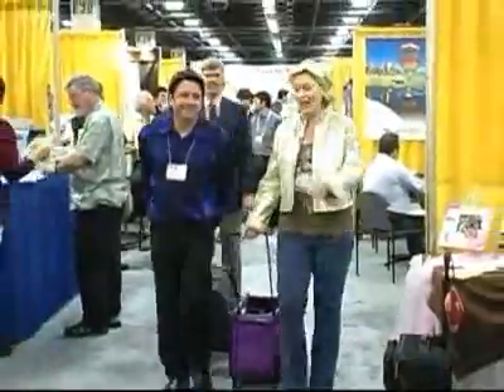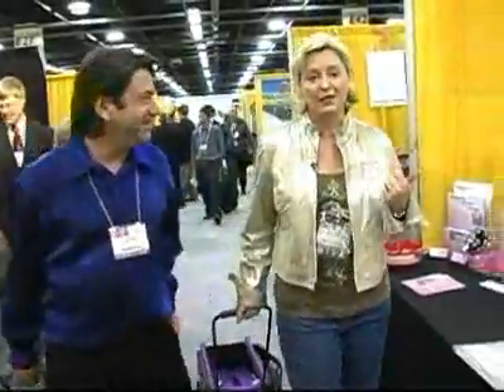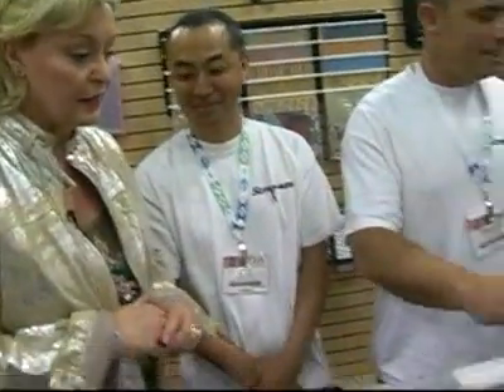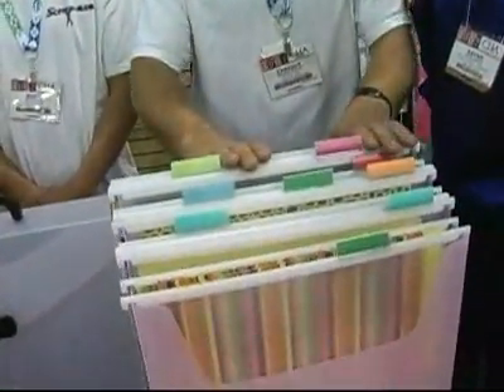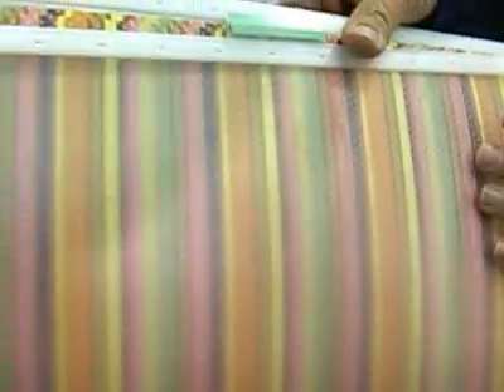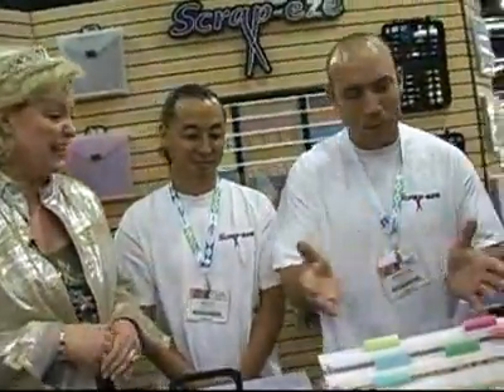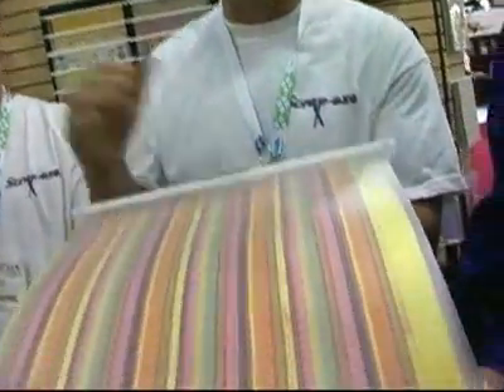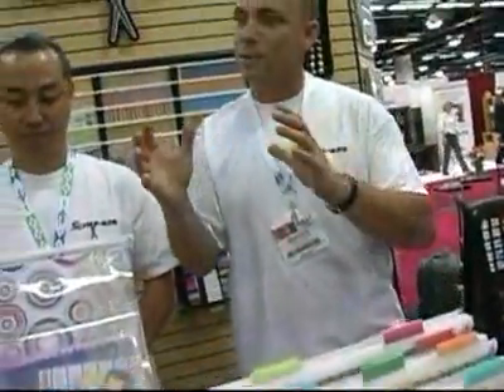Road Trip: CHA Winter 2007 Scrapbook Diva and Rayme Royale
Check out the Scrap-eze desktop organizer with sliding tabs and hanging folders with square bottoms to help keep your paper like the day you bought it.